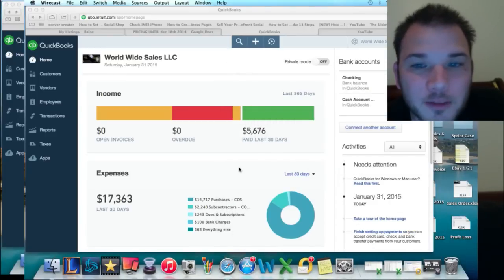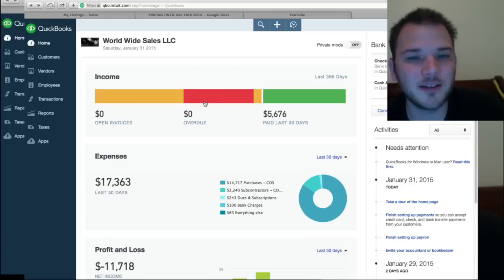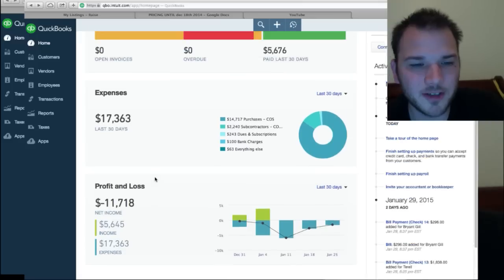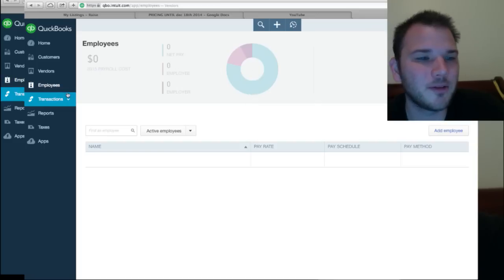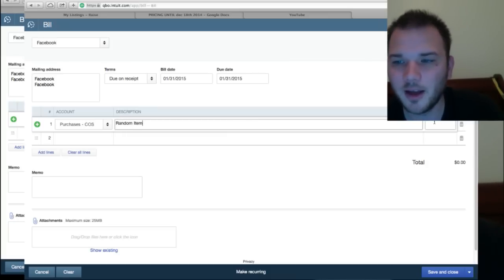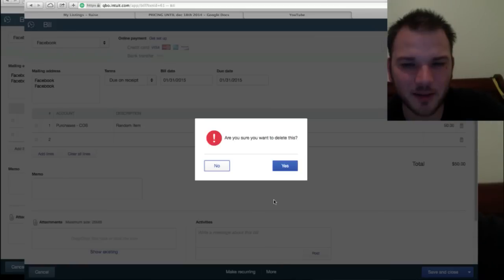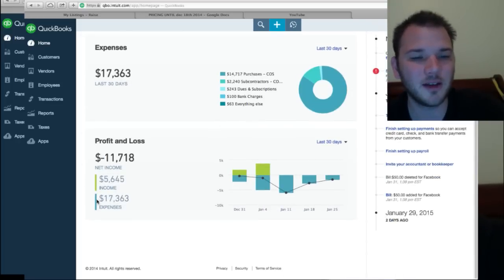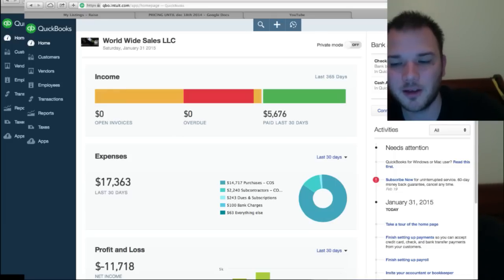Using Quickbooks Online for a small business. Accounting Made Easy for Ebay & Amazon Sellers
Ebay/Amazon Equipment

Rockstarflipper @Gmail.com

Facebook.com/Rockstarflipper
Instagram.com/Rockstarflipper
Twitter.com/Rockstarflipper